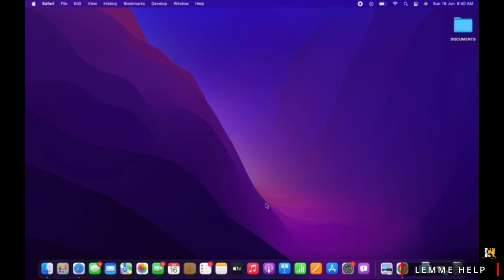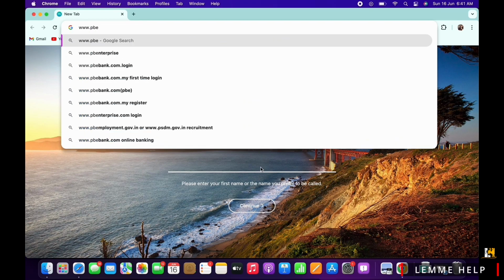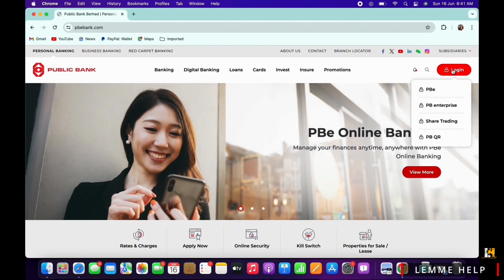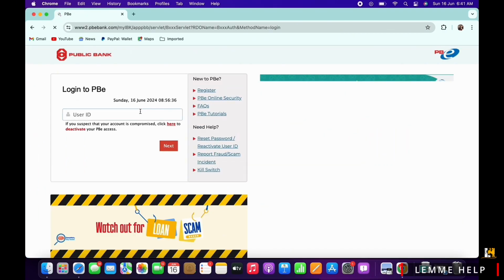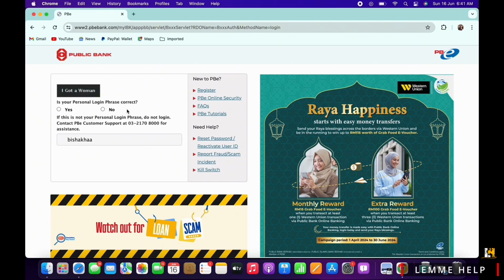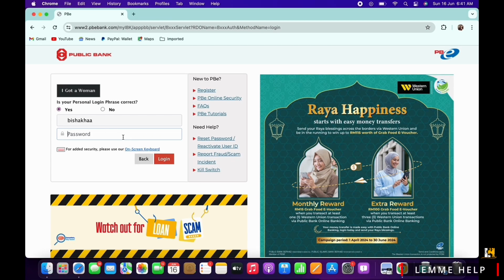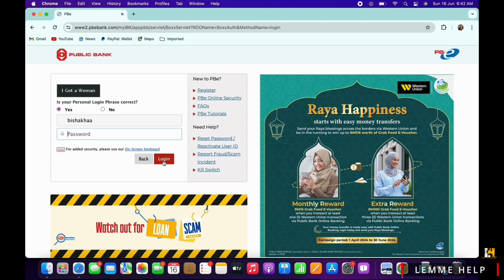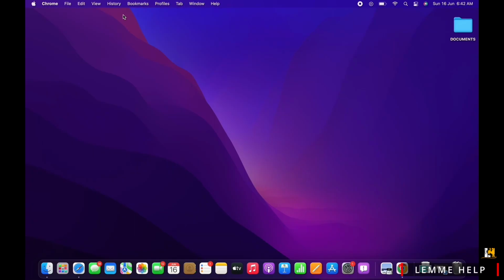How to Activate Public Bank Credit Card | Activate Public Bank Credit Card Online 2024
Just received your new Public Bank credit card and need to activate it? This easy guide shows you how to quickly activate your Public Bank credit card in 2024, ensuring you can start using it for purchases and transactions.

In this tutorial:
0:00 - Introduction
0:05 - How to Activate Public Bank Credit Card (EASY GUIDE 2024)

Learn the simple steps to activate your Public Bank credit card. This video covers various activation methods, including online activation through the Public Bank website or mobile app, activation via phone call, and in-person activation at a Public Bank branch. Follow these steps to ensure your credit card is ready for use.

Activate your Public Bank credit card hassle-free with this comprehensive guide!